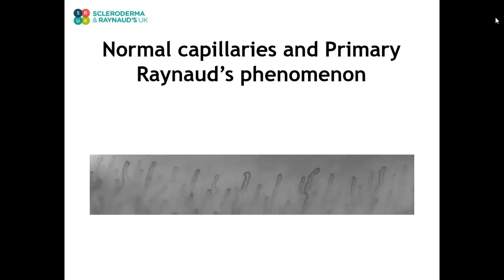What is Primary and Secondary Raynaud's from a medical point of view?